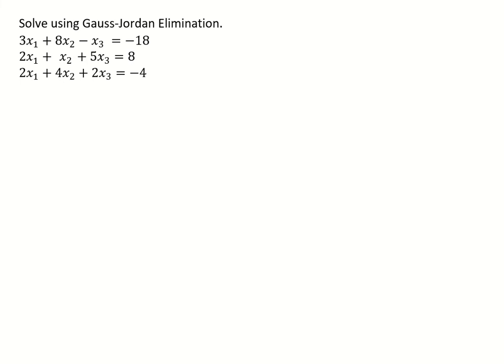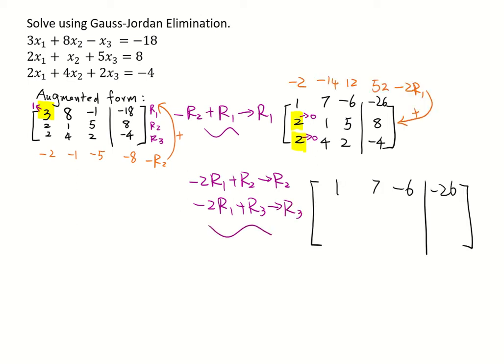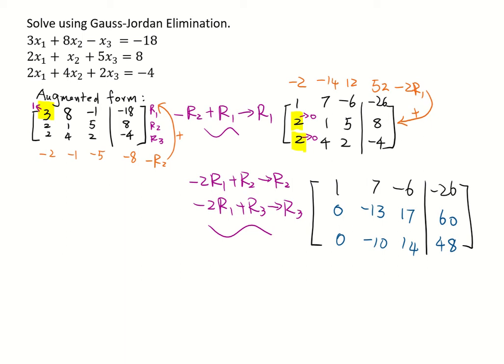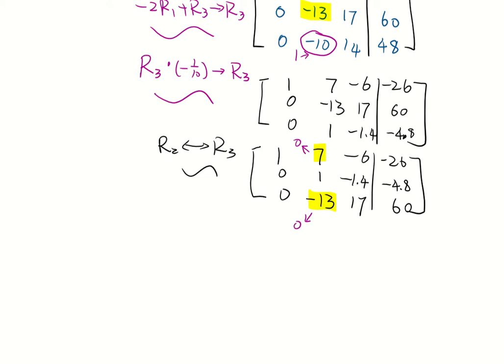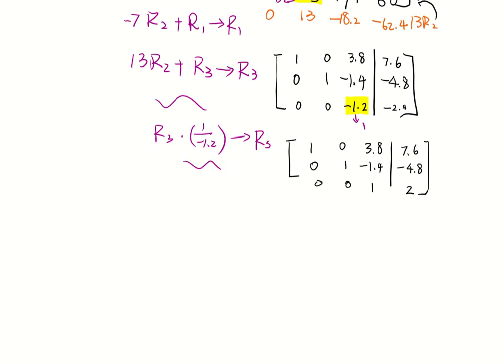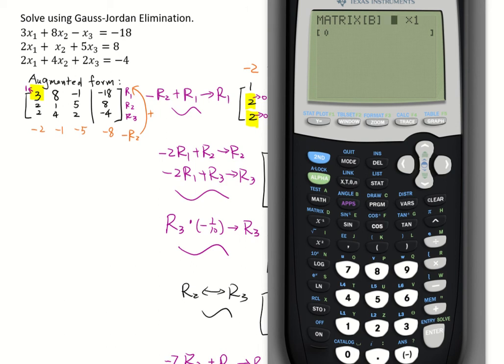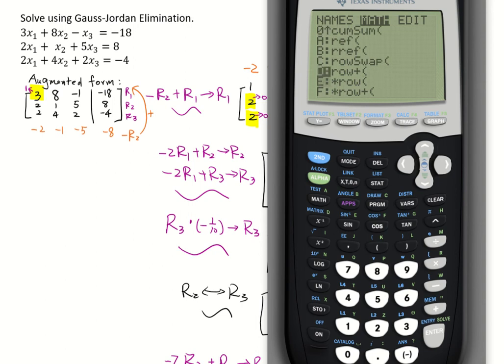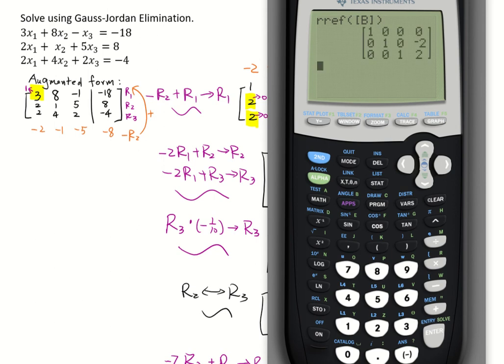Solving a System of Linear Equations by using Gauss-Jordan Elimination example 1